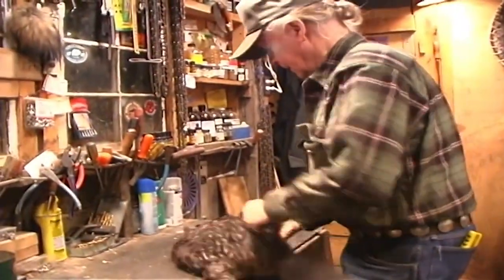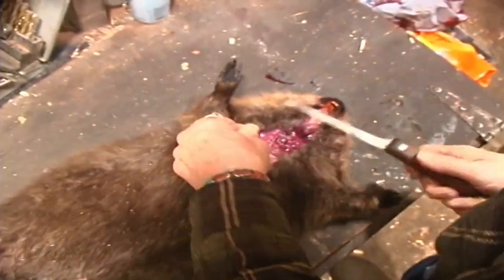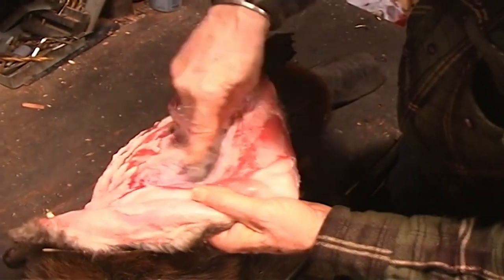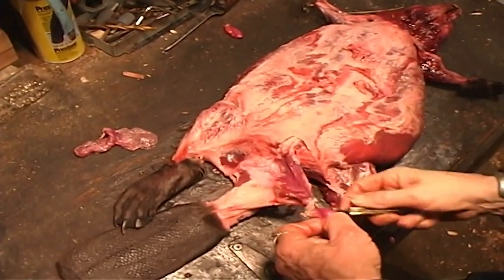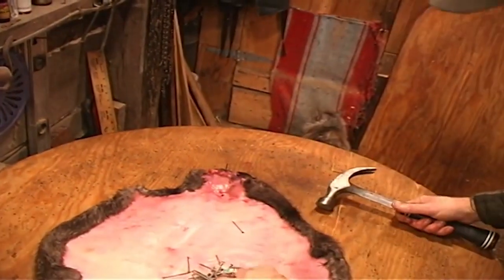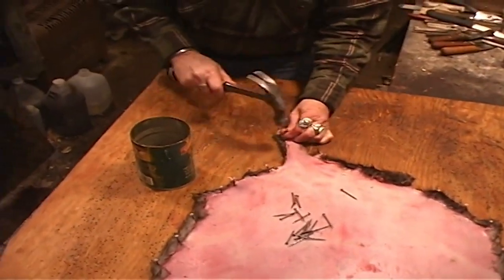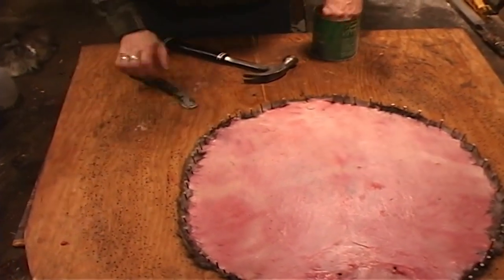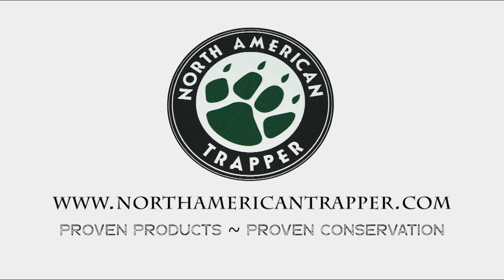NO LEG HOLES SKINNING OF BEAVER......PUT UP FUR PELTS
**JOHNNY THORPE SHOWING HOW TO SKIN BEAVER WITH NO LEG HOLES.

KEYWORDS: Fox Bobcat Coyote Raccoon Opossum Skunk Trap Traps Trapping Snare Snares Snaring Cable Cables Restraints Turkey Deer Hunting Nest Raider Raiders Dirt Hole Flat Set Pocket Set Dog Proof Duke How To Make Best Beginner Trapping Cage Bait Lure Baits Lures Scents Scent Atttract Attractant Alan Probst